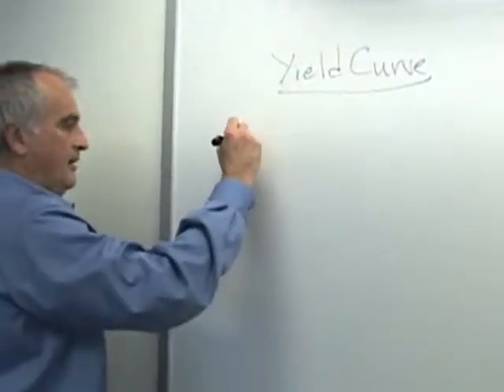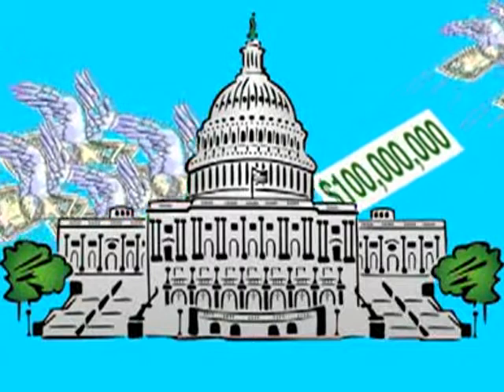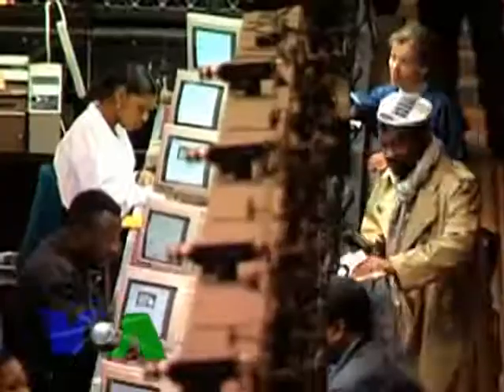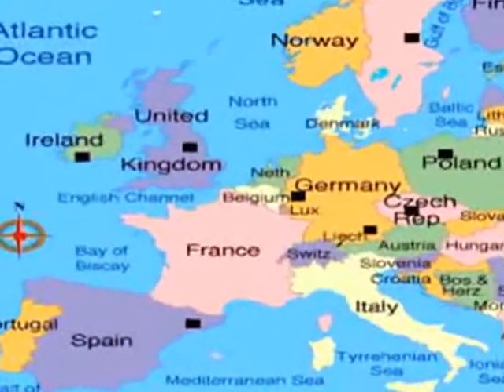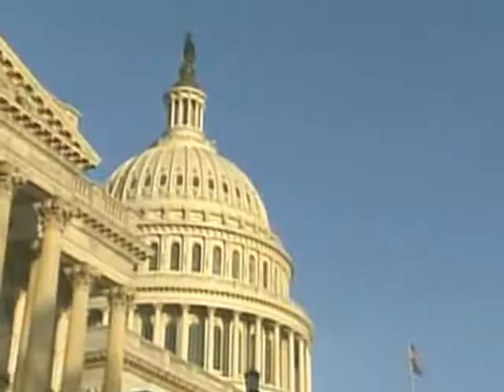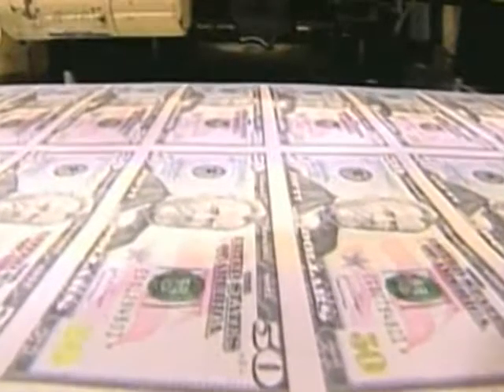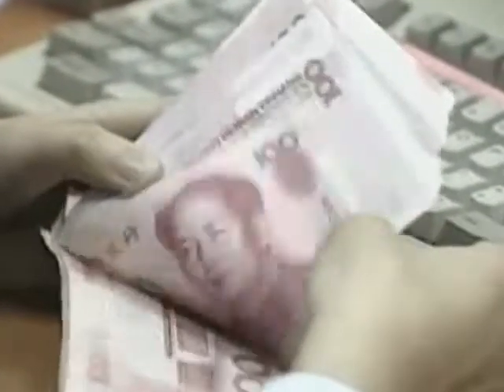Debt and Deficits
The United States has a massive government debt. It owes trillions of  dollars mostly by selling investors treasury securities called t-bills,  t-notes and t-bonds.